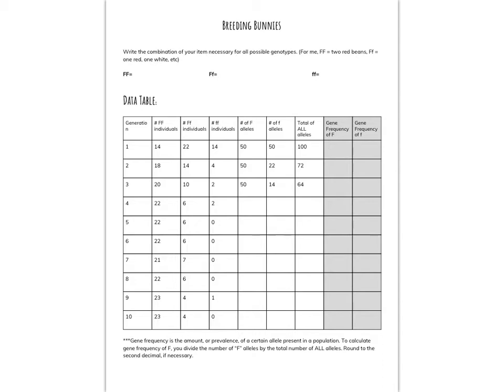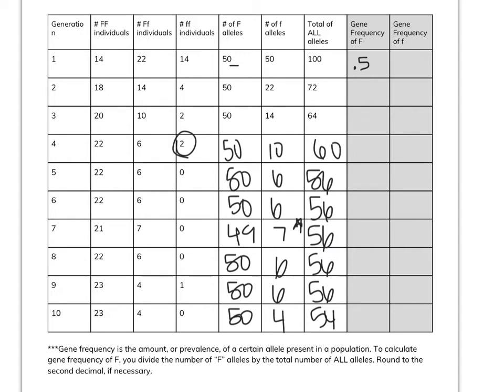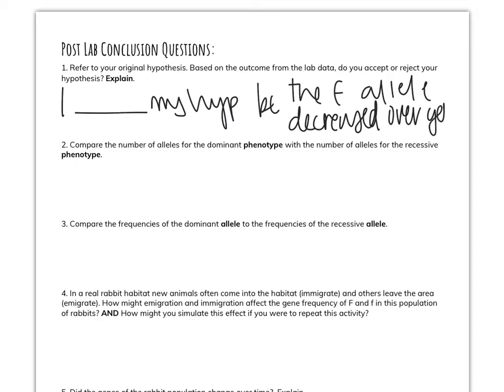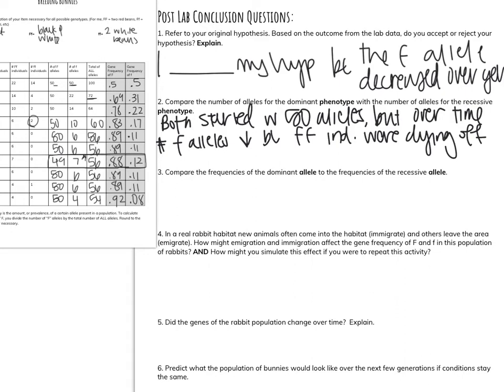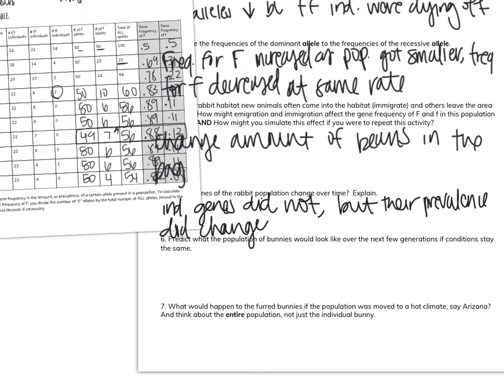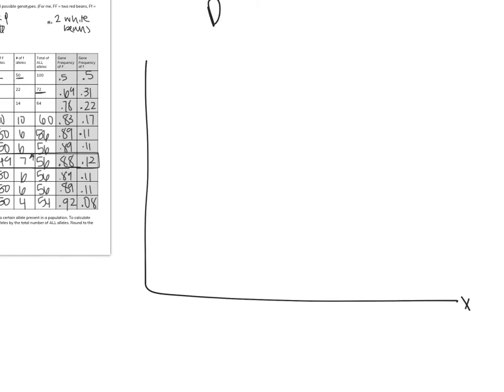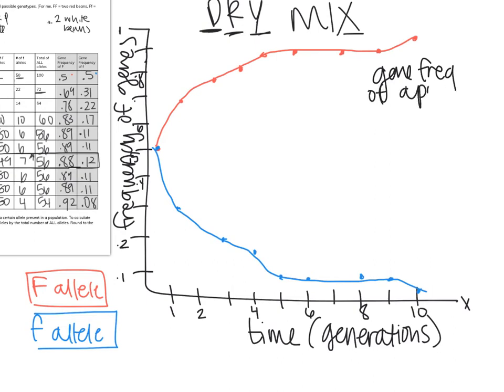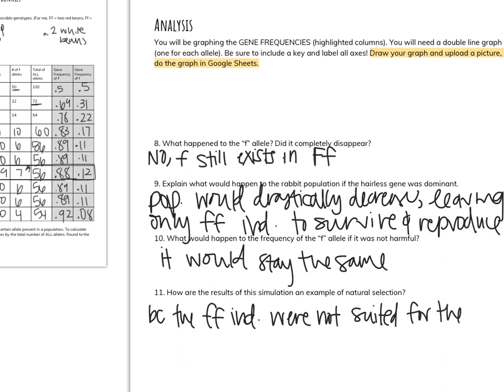Breeding Bunnies Post Lab